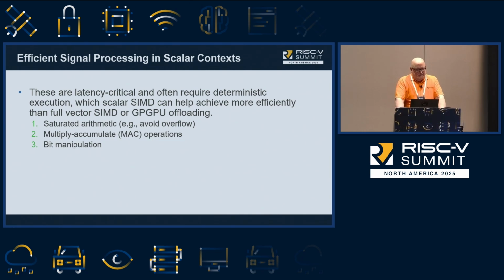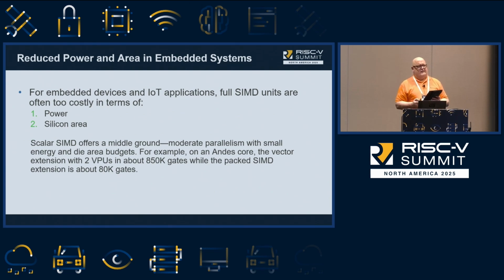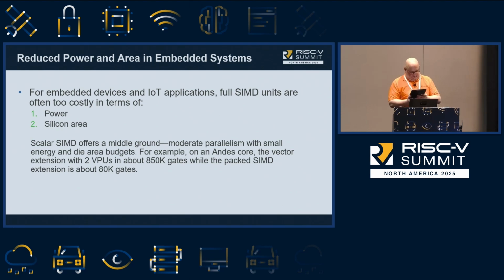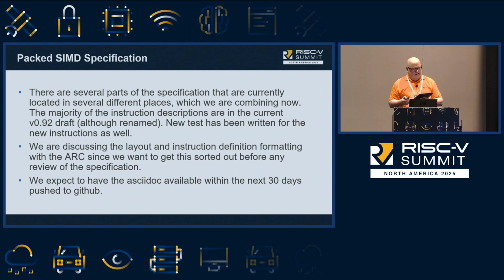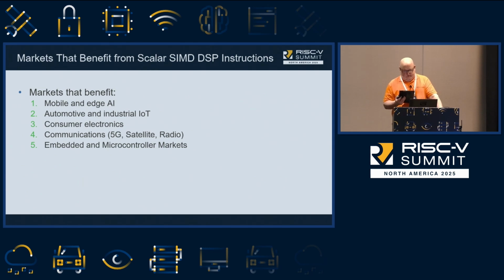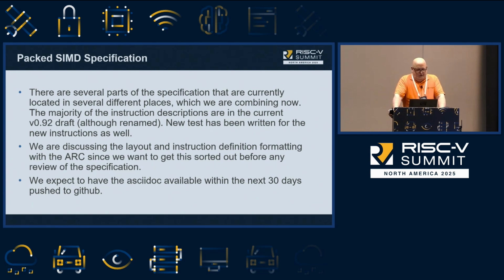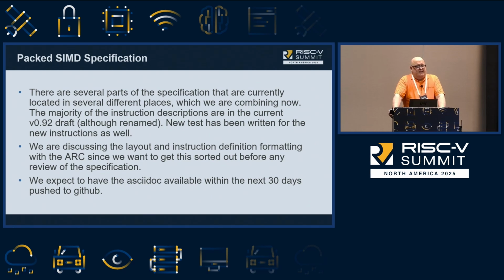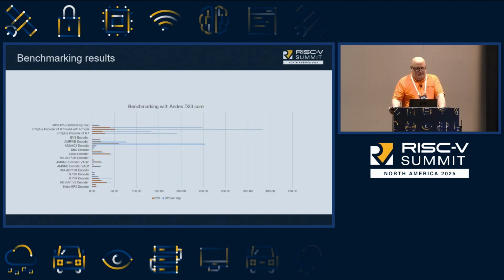Pushing the Packed SIMD Extension Over the Line: An Update on the Progress of Key RISC... R. Fuhler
Pushing the Packed SIMD Extension Over the Line: An Update on the Progress of Key RISC-V Extension - Rich Fuhler, Andes

Scalar SIMD DSP (Single Instruction, Multiple Data Digital Signal Processing) instructions are essential for modern processor architectures, enabling efficient, low-power computation on small-width data in scalar registers. Unlike traditional vector SIMD, scalar SIMD targets latency-sensitive tasks like audio/image processing, filtering, and fixed-point arithmetic in embedded, real-time, and edge AI applications. These instructions improve performance in tight scalar loops using saturated arithmetic, MACs, and bit manipulation, while minimizing area and power. Adopted in ARM Cortex-M, RISC-V DSP, and Apple Silicon, scalar SIMD DSP bridges general-purpose CPUs and dedicated DSPs, crucial for mobile, IoT, automotive, and consumer devices. This paper explores architectural drivers, market relevance, and implementations, emphasizing its role in efficient signal processing. Our ongoing work in the Packed SIMD Task Group supports this with preliminary mnemonics, opcodes, POC LLVM/binutils support, SAIL models, and draft documentation. Workstreams run in parallel to accelerate development.